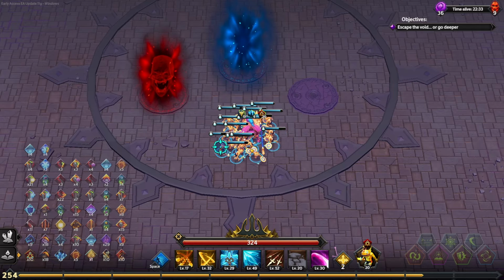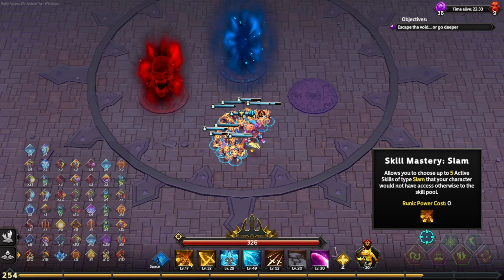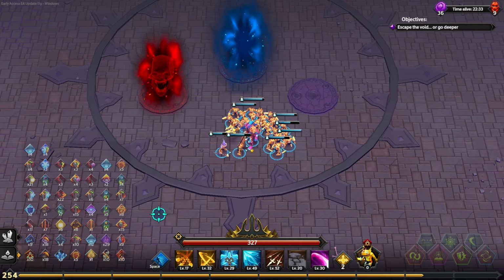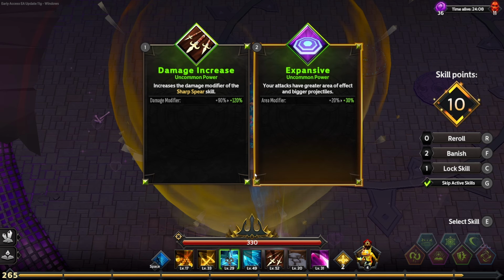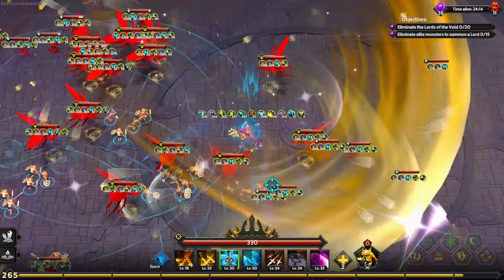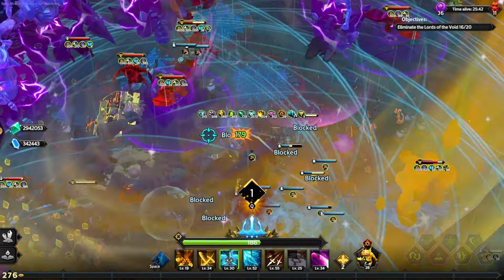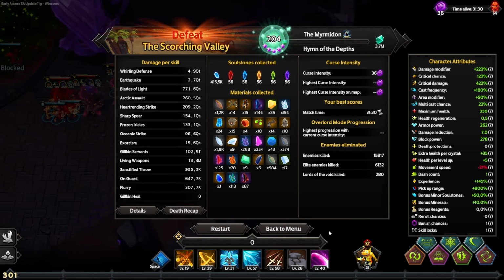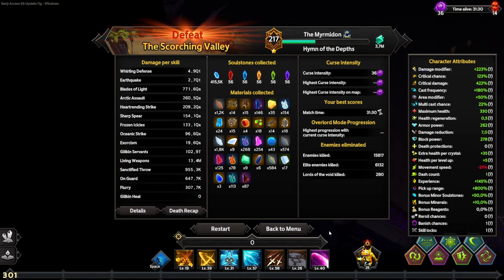Reaching Overlord 14 Has Never Been So Easy | Soulstone Survivors (OUTDATED - NO LONGER VIABLE TIME)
Thank you @tungmath and Ejell for the build and your continuoeus work on  pushing builds and optimisation.

We focus on cast frequency for all the skills
Damage for Earthquake
Skill Chain and Multicast for everything else

I mentioned showing my previous record build at the end and my death caught me off guard and I forgot about it!! So here is an image of it I used Double Slash and Glacier instead of Glacial Affinity and Arcane Assault. It leaves you with an addition versatility slot for endless refill or even a farming rune.

Murlock Weapon Buffs in order of Equipped Weapon:

Murlock grants Icy Veins
Murlock Buffs Players Crit Chance
Murlock GIves Purity
Murlock Buffs Players Area